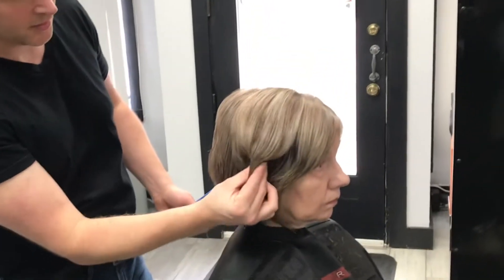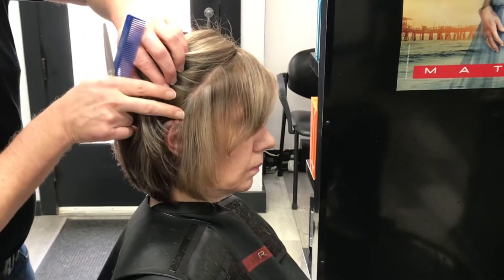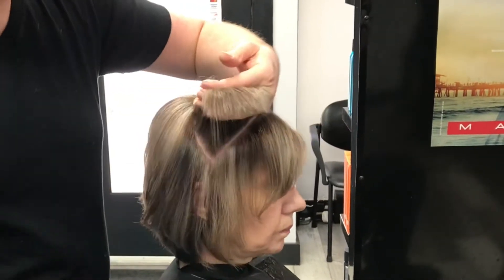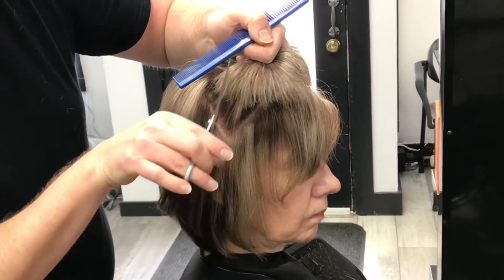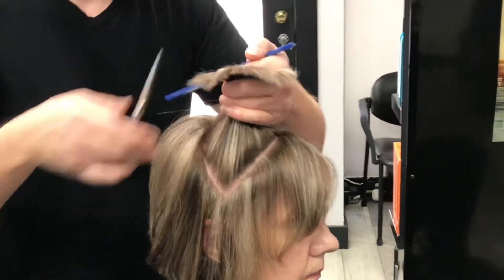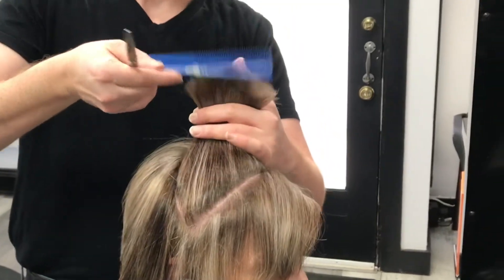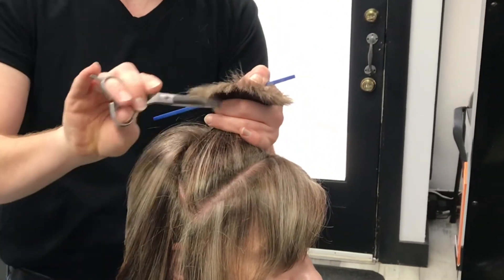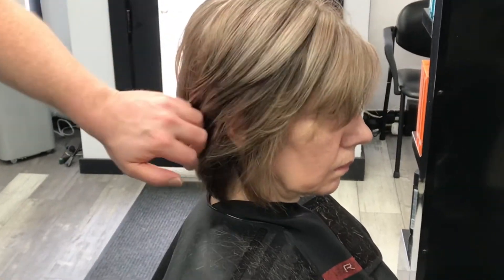Invisible layers haircut tip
How to do seem less layer, bend in short layers. Thin out bulky hair .